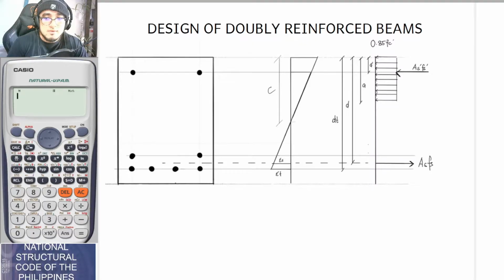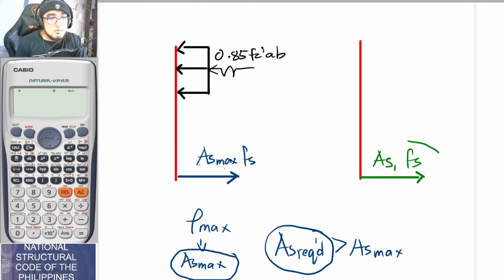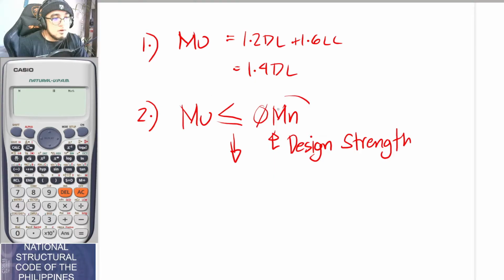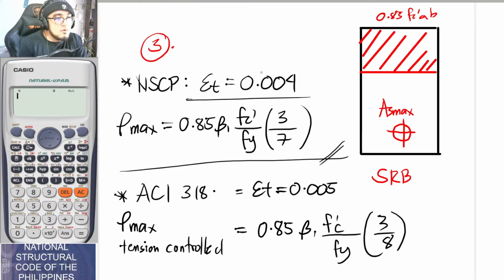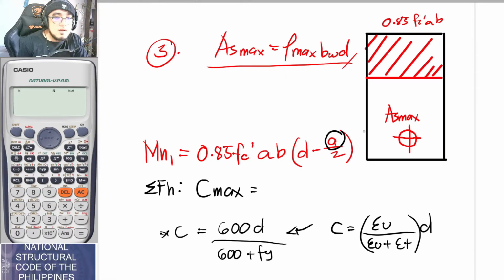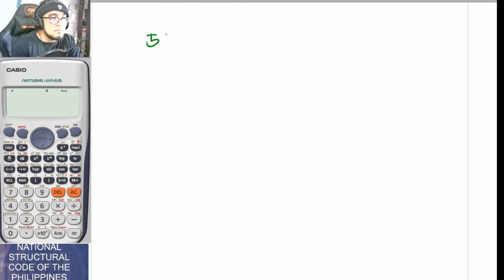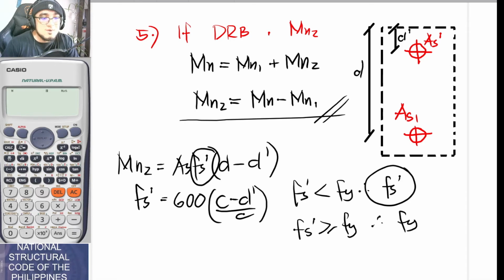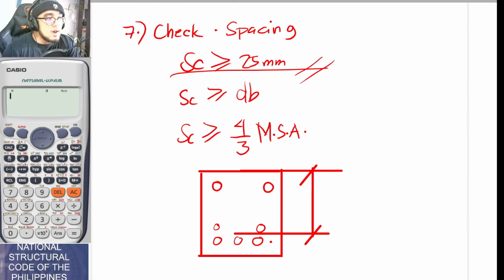Design of Doubly Reinforced Concrete Beams Introduction | Strength Design/USD | NSCP/ACI